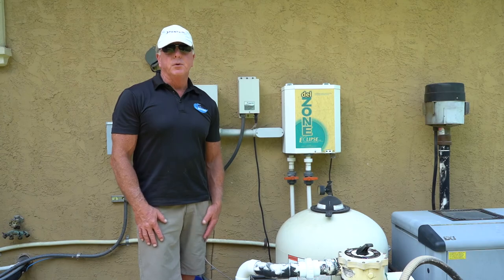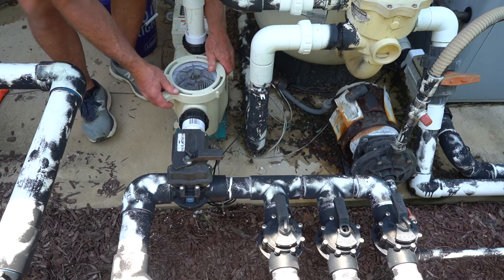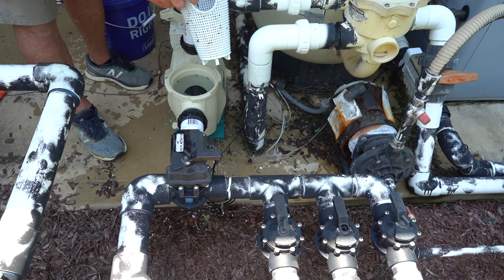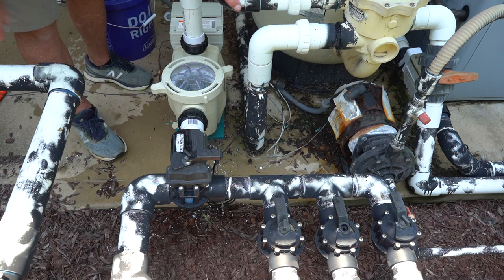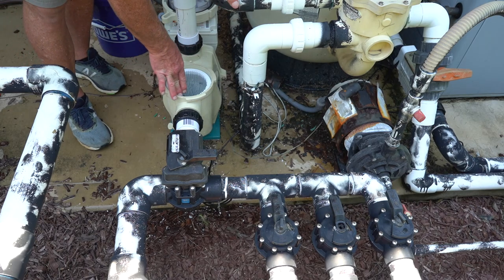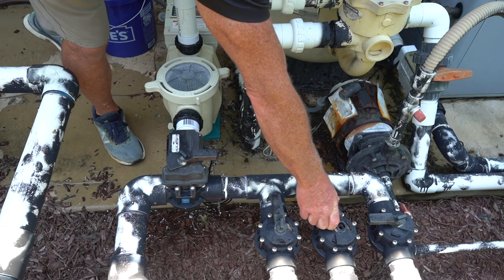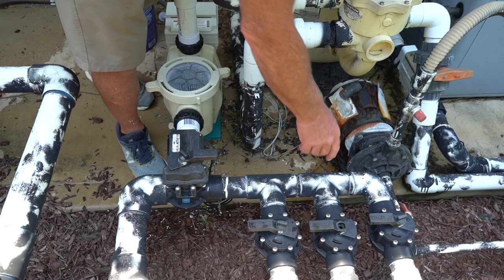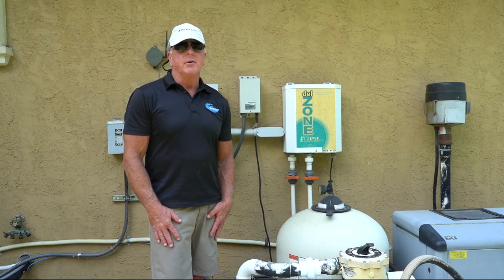Cleaning / Emptying your pump basket and Re-Priming your Pump